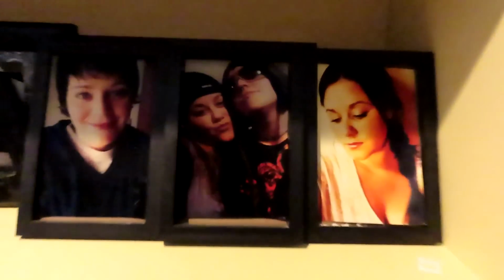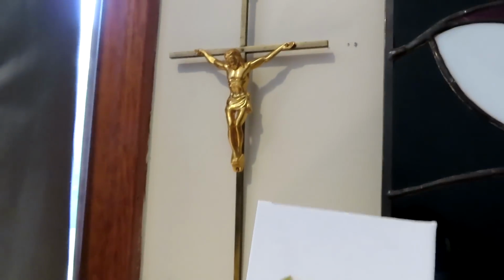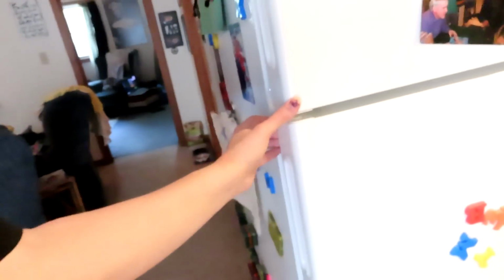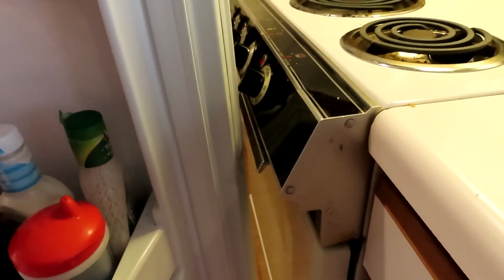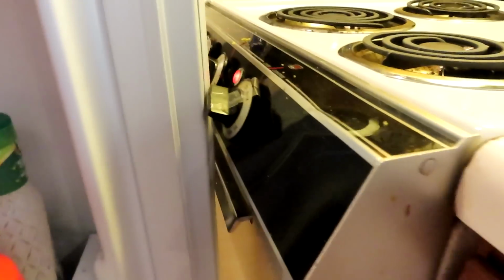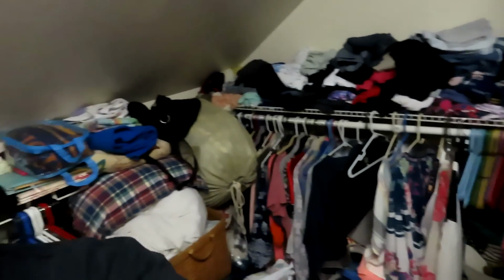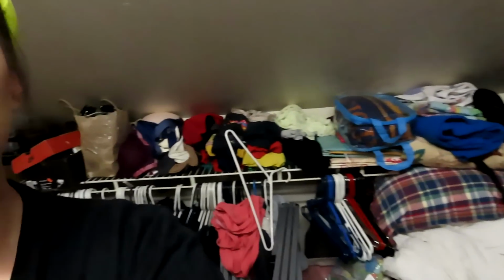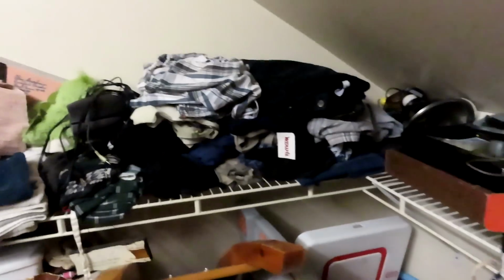House Tour | Stalk me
Hi Boubies!! In today's video, I show you my itty bitty baby teenie tiny APARTMENT! Now, you can stalk me! We can be stalkers together! I pre-filmed this for you because I am currently in California getting ready to film with Perez! So enjoy and I can't wait to see you all when I get back!

Remember Boubies, NEVER take yourself too seriously and let yourself *lose it* every now and then.